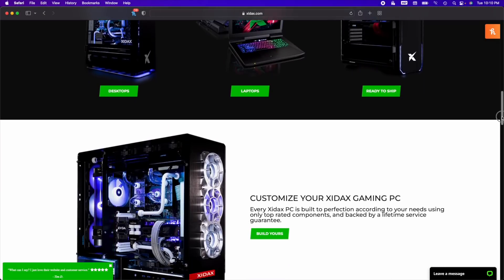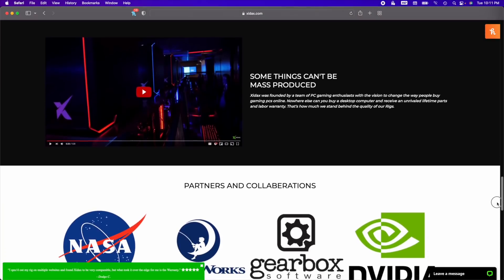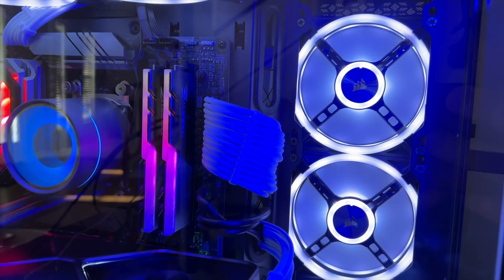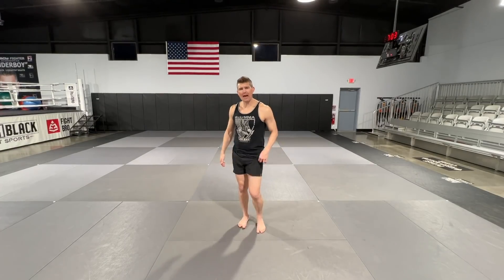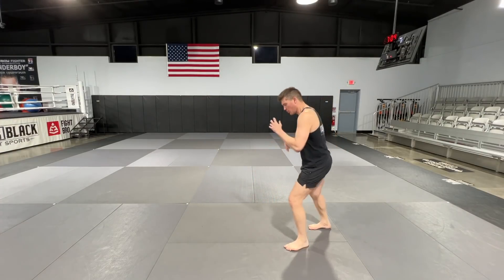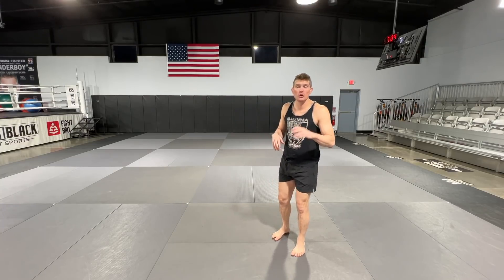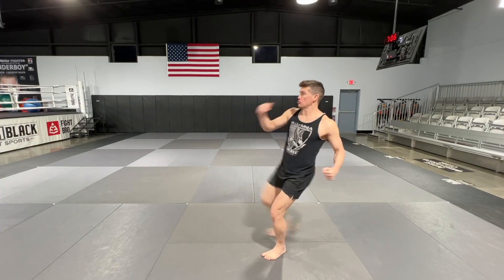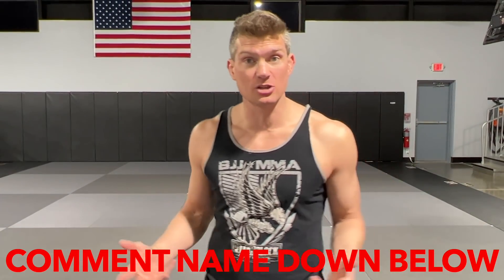What Is THIS KICK?? The ULTIMATE Delayed Kick!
Grab you an awesome custom built PC using only quality parts & customer support HERE: Xidax.com

ZOOM PRIVATE LESSONS/MEET N GREETS WITH WONDERBOY AVAILABLE NOW!!

New What's Up Everybody?! Podcast Drops on Mondays @ 12pm EST!